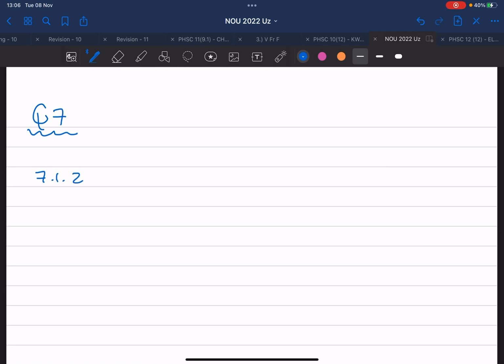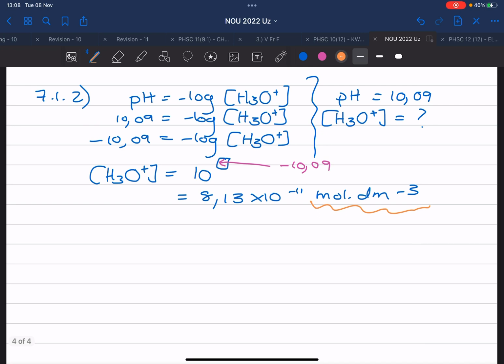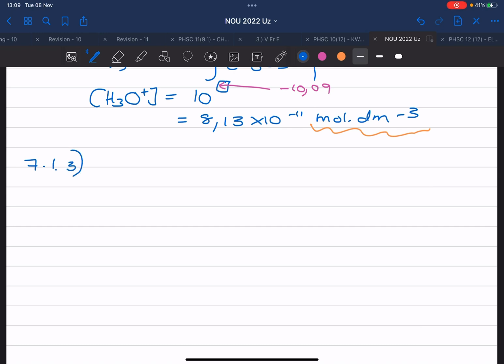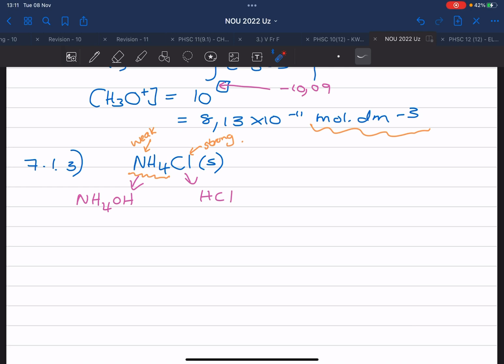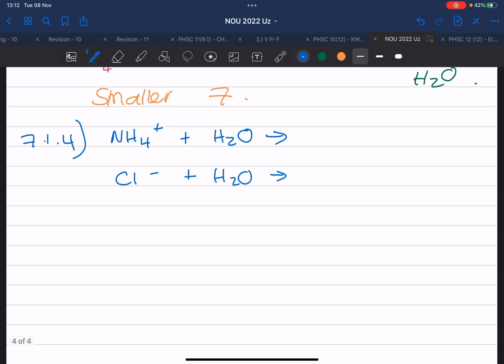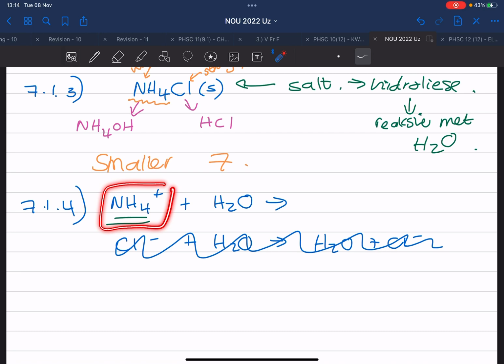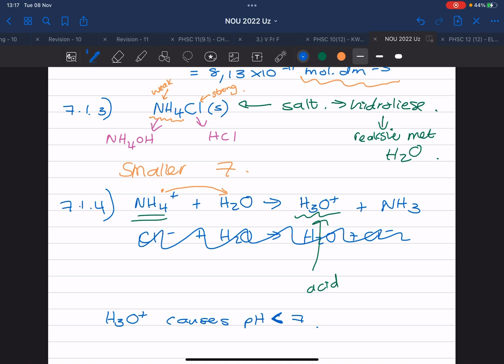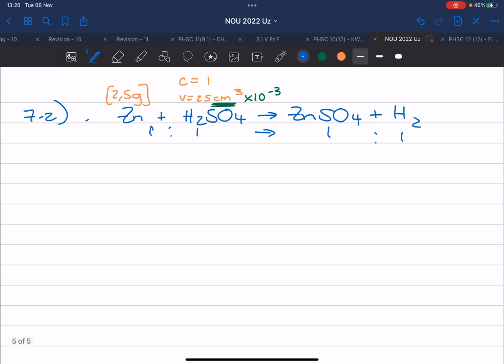2022 PHSC 12 AFR/ENG: SEPT P2 QUESTION 7